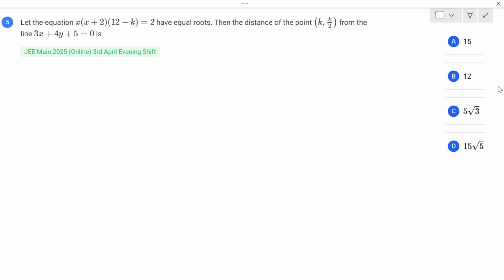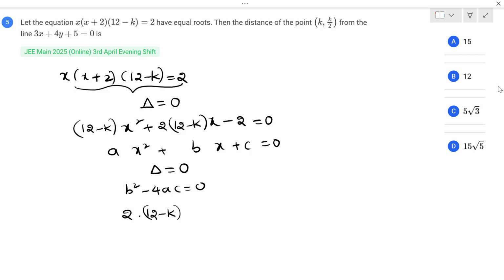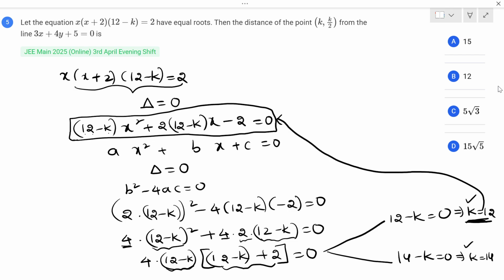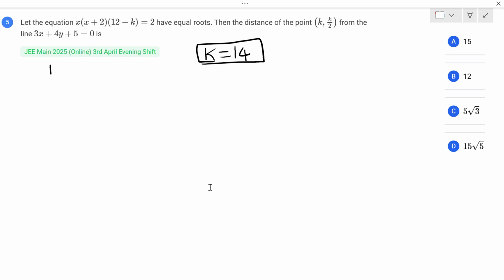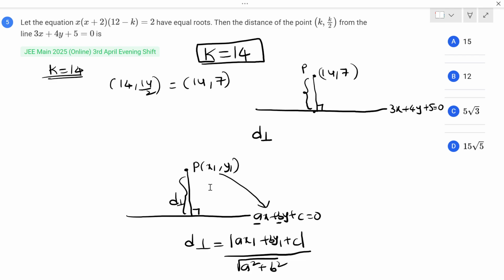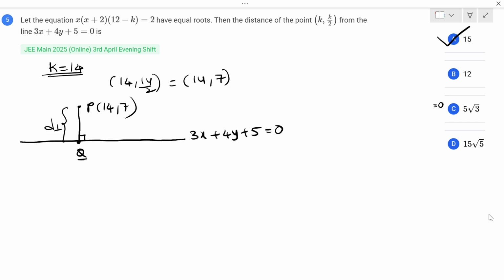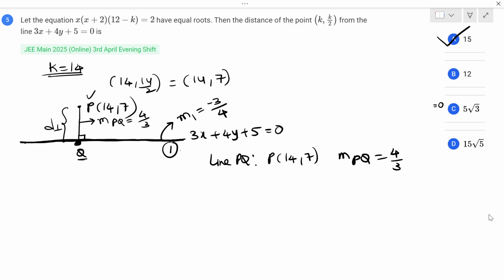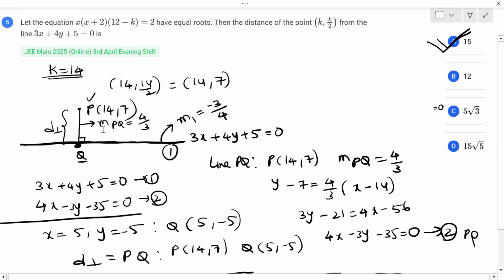JEE Mains 2025 PYQ Quadratic Equations Solved | Step-by-Step Maths Explanation for 2026 Aspirants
📌 In this video, we solve a real JEE Mains 2025 Maths Previous Year Question (PYQ) from the chapter **Quadratic Equations**.

This is a step-by-step conceptual explanation in **English**, designed to help Class 11 & 12 students preparing for:

✔️ JEE Advanced (Basics Strengthening)
✔️ CBSE/State Board + Competitive Revision

💡 What you’ll learn:
- How to approach Quadratic PYQs logically
- Elimination of options using smart strategies
- How to avoid silly mistakes in similar questions

📚 Watch till the end for complete clarity and improve your problem-solving speed.

🎯 This video is part of the “JEE Mains 2025 PYQs – Quadratic Equations” playlist on this channel.

👇 Drop your doubts or topic requests in the comments!